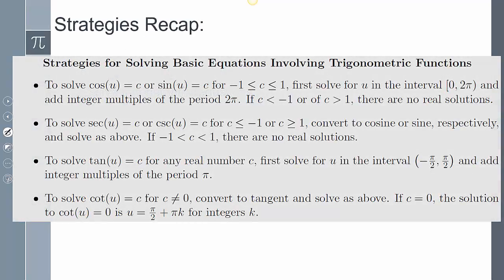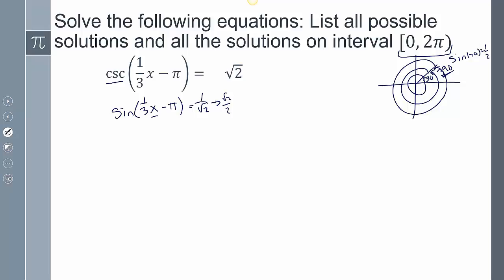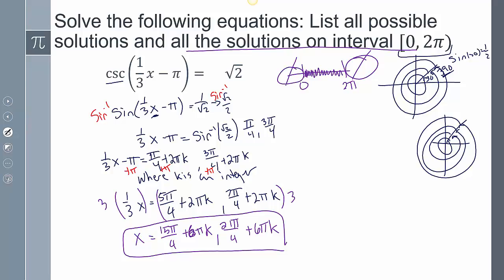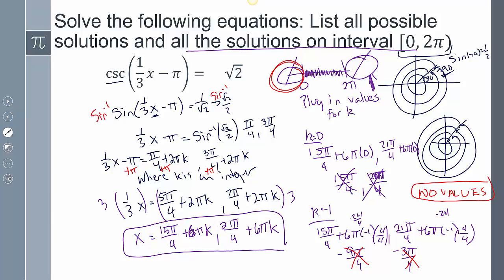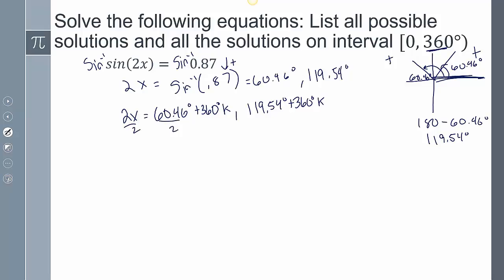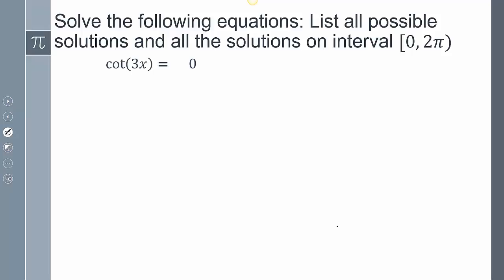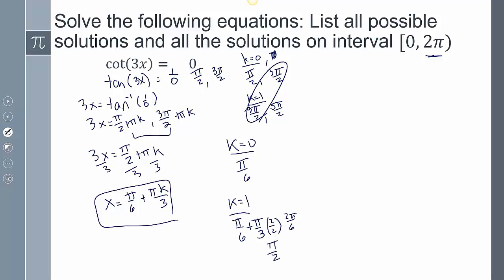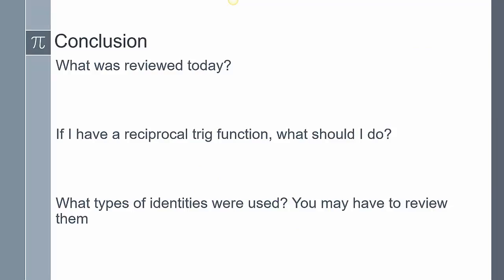Calculus- Lesson 4-2 Calculus Review: Solving trig equations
Reviewing Solving trig equations